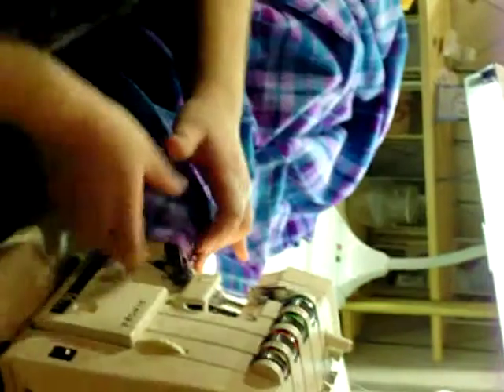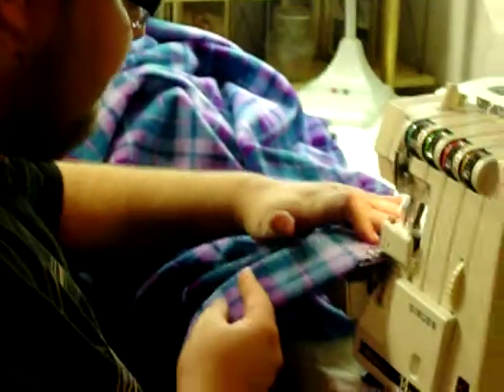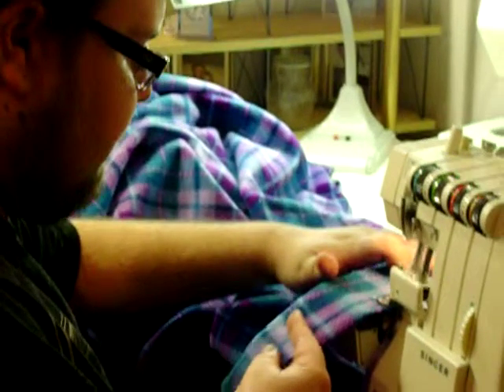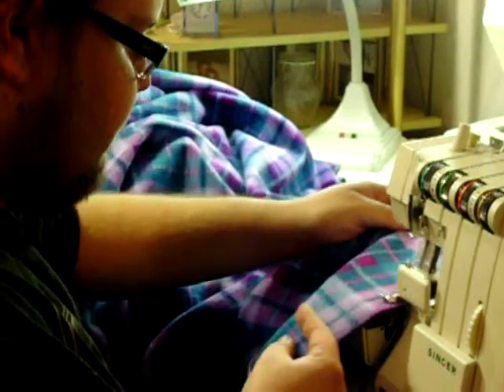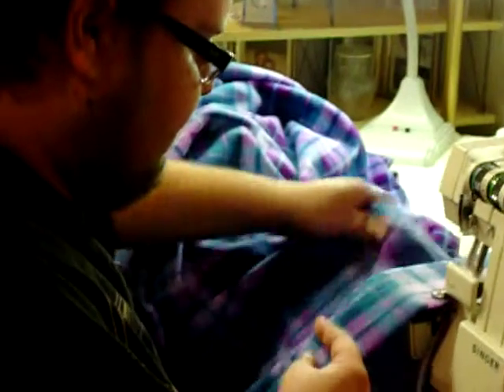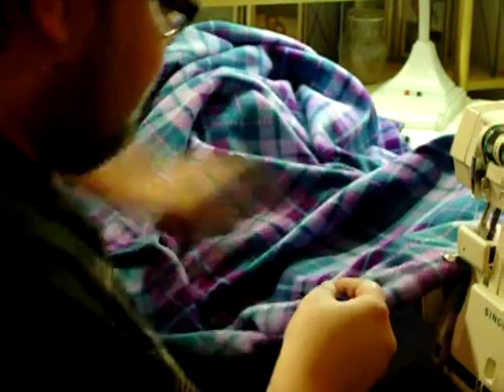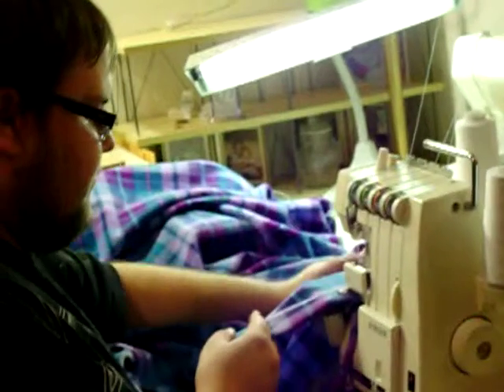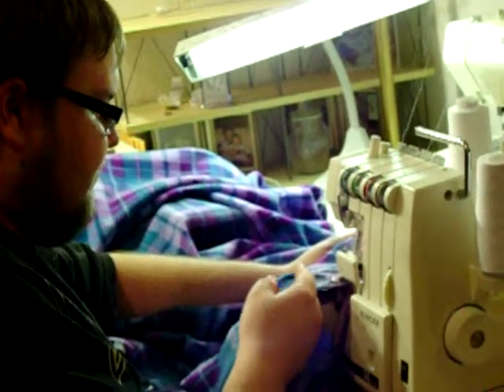Making Christmas Two